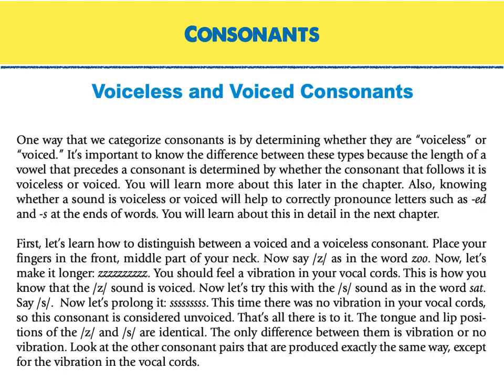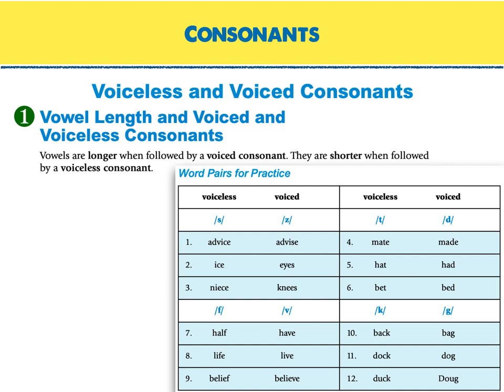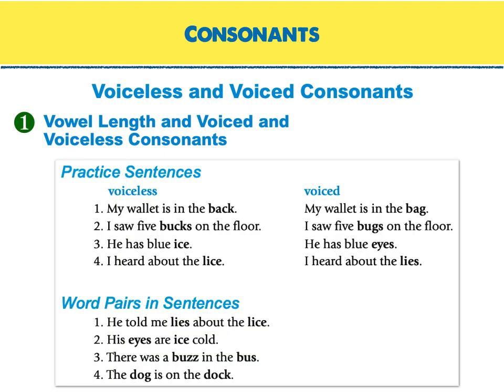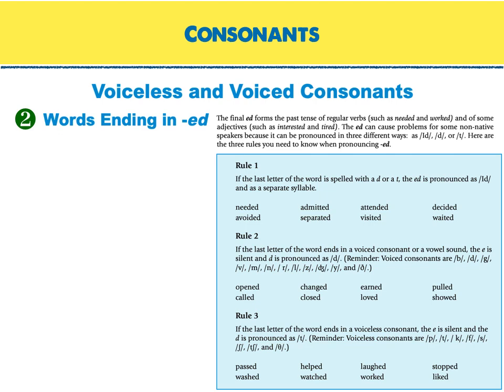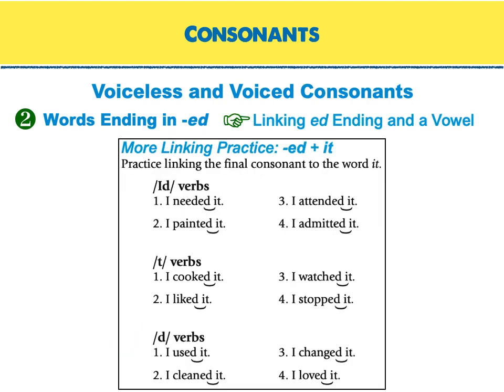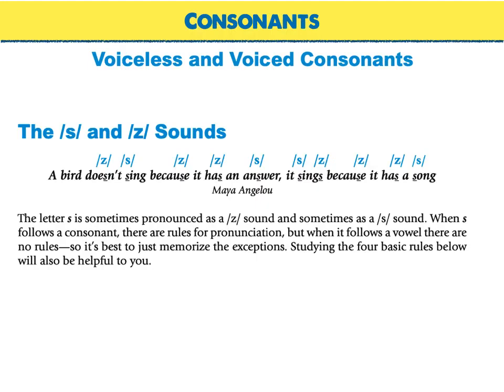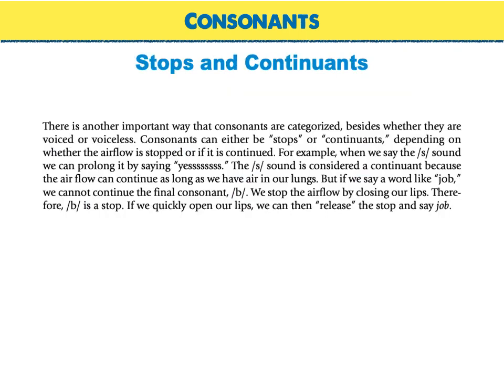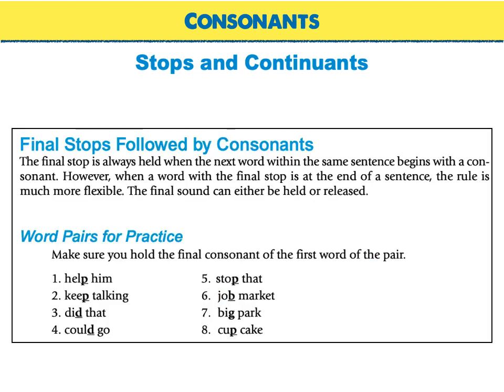English Pronunciation with AUDIO Part 4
🌟 Are you tired of struggling with English pronunciation? Say goodbye to mispronunciations and hello to confident, native-like speech! 🌟

🎯 Unlock the key to impeccable English pronunciation with this groundbreaking YouTube channel! 🌍📚